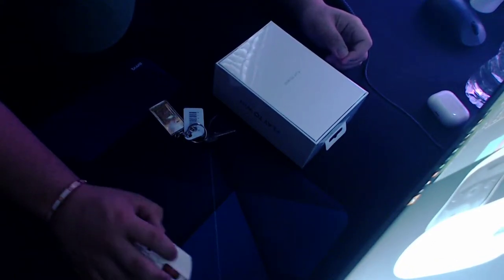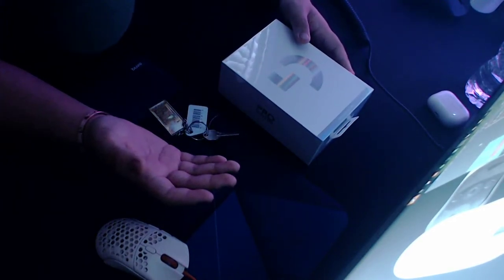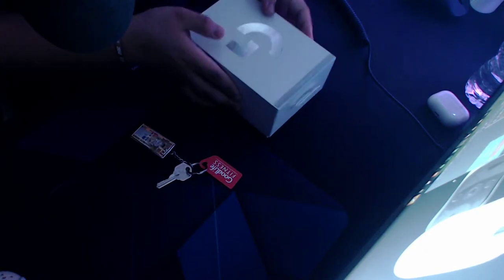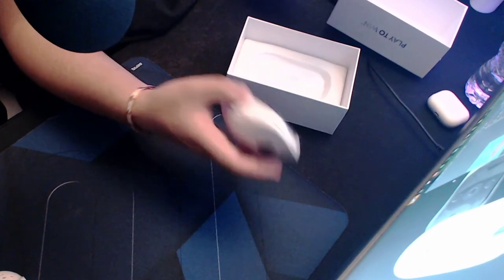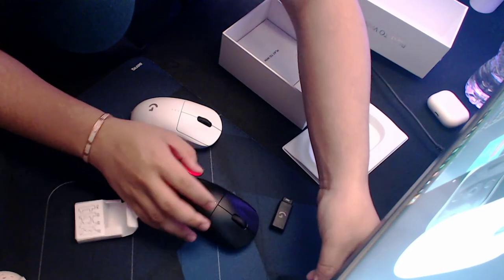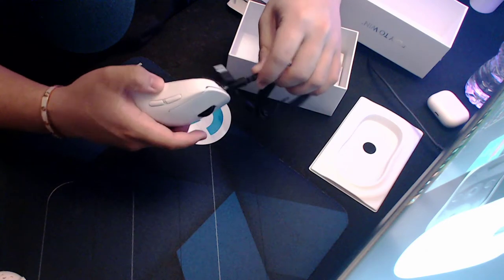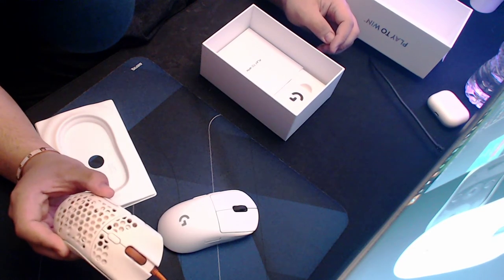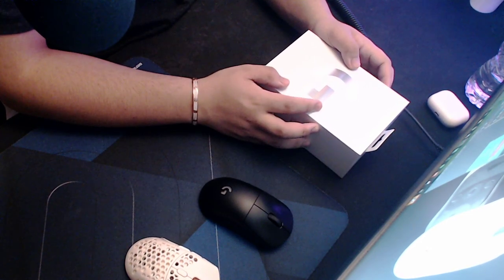SYMFUHNY'S NEW MOUSE !!! | LOGITECH G PRO WIRELESS LE "GHOST" | Unboxing